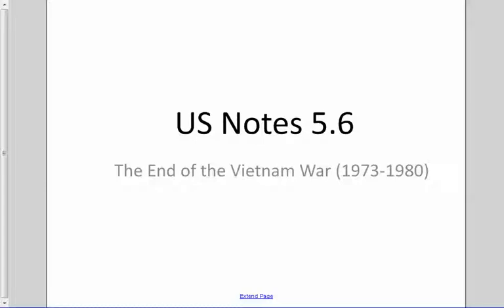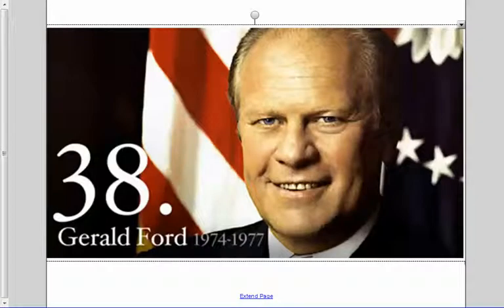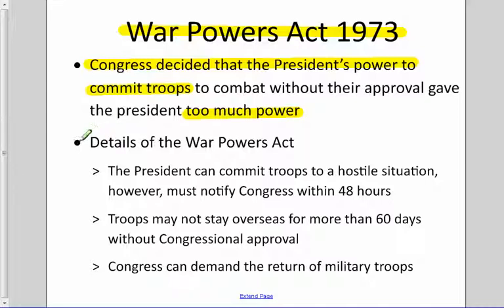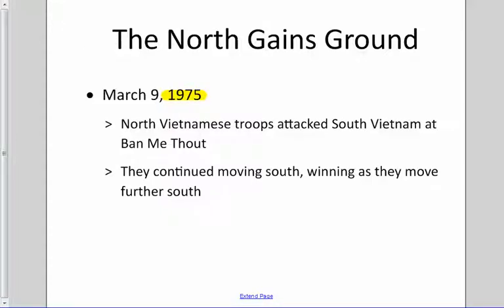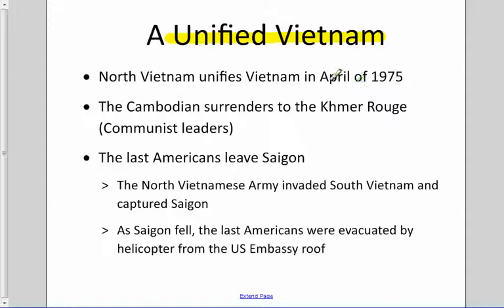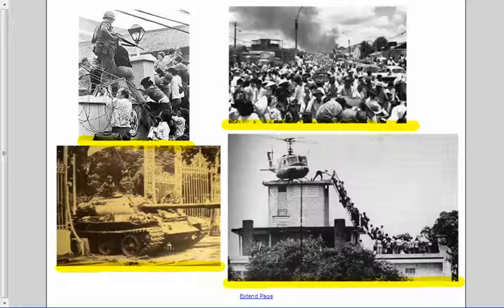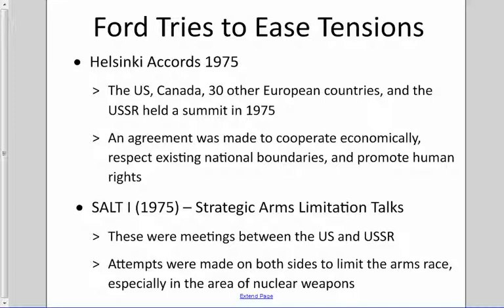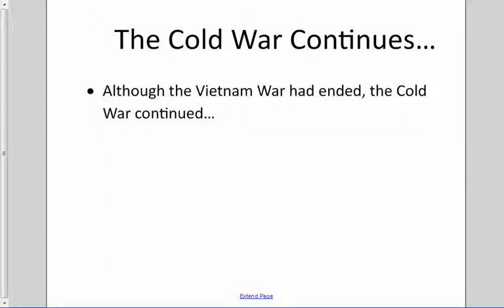US Notes 5.6 End of Vietnam